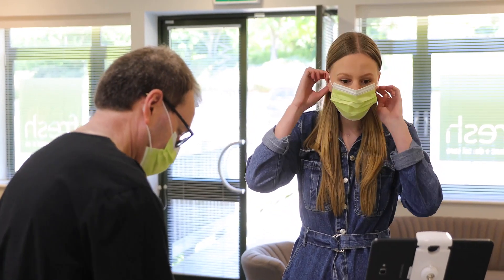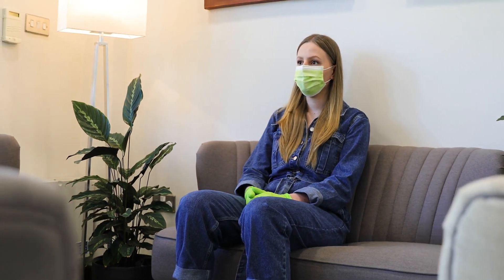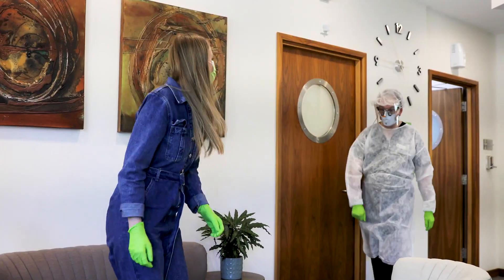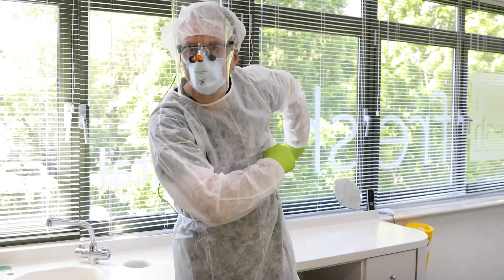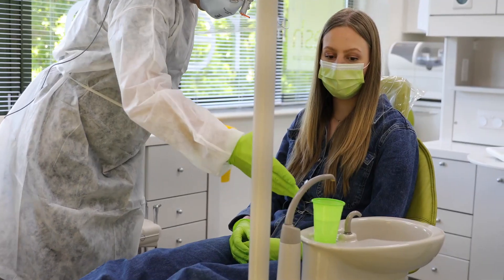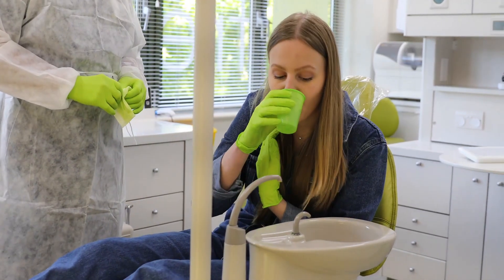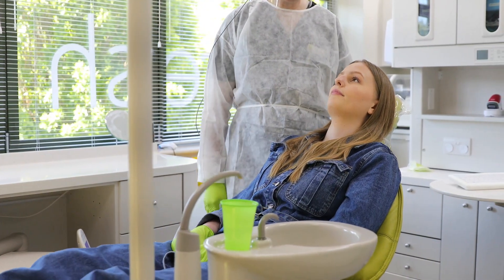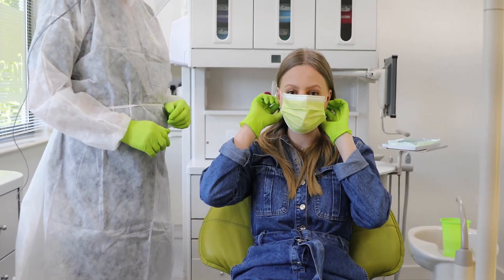this girl is very exciting in surgical mask and tight gloves